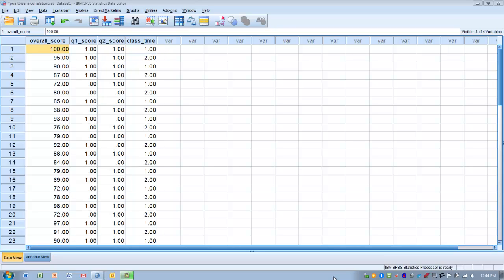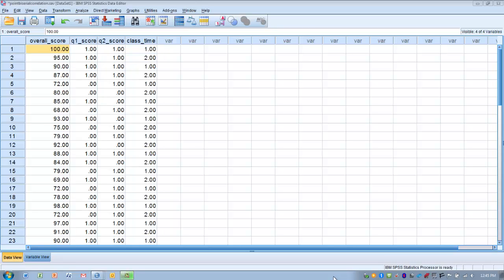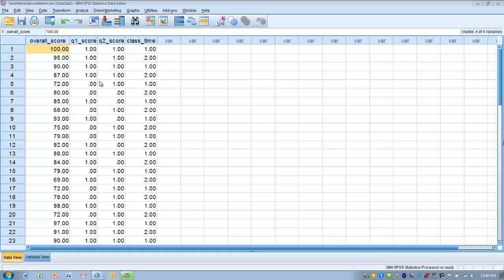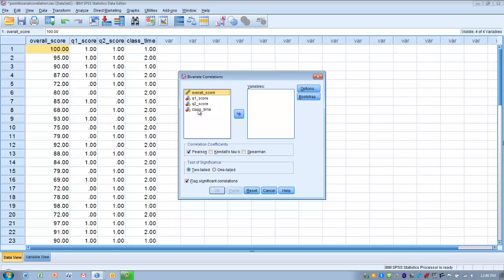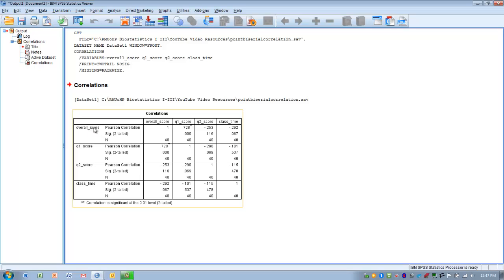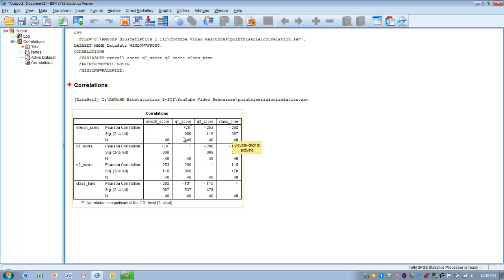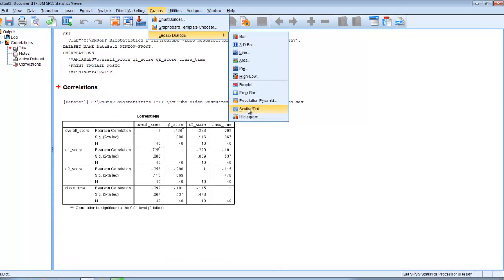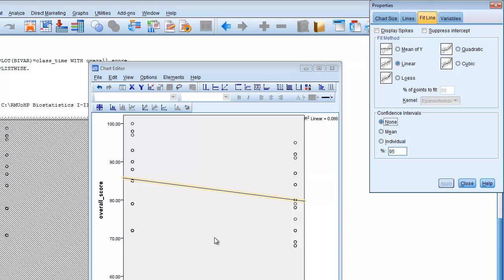How to Use SPSS - Point Biserial Correlation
Develeping a correlation between variables in which one of the variables is a nominal scale outcome with two levels.